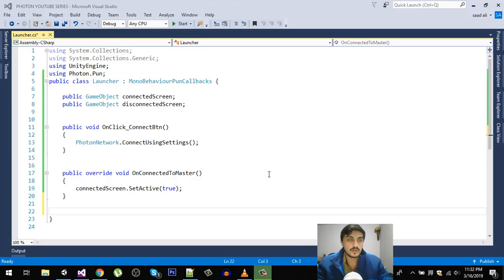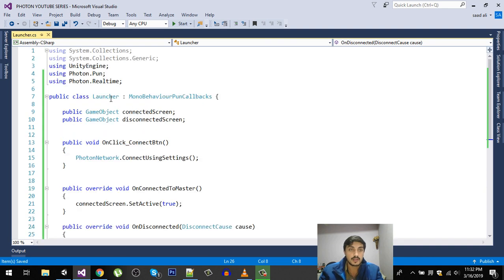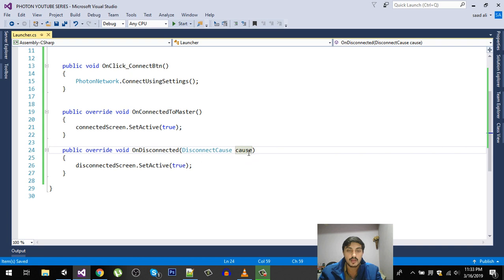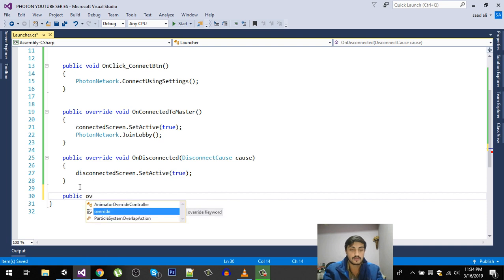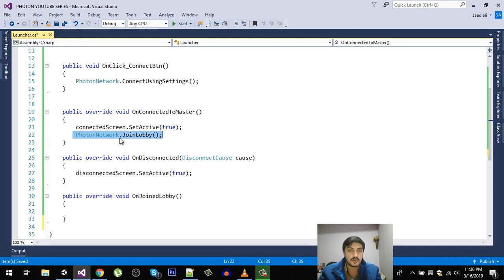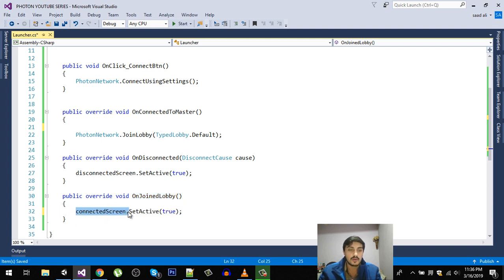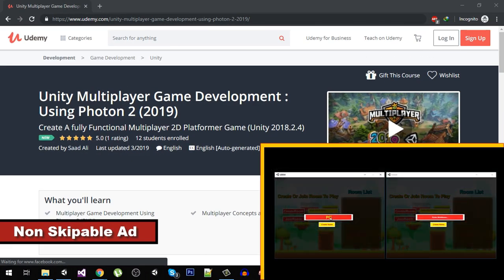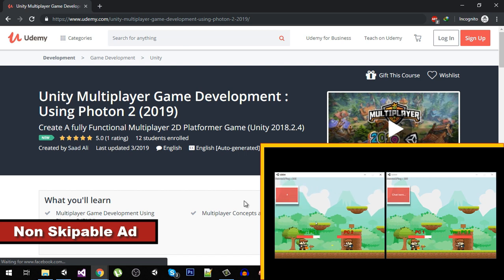Unity Multiplayer tutorial - Photon 2 [EP03]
Learn to create multiplayer shooting game using unity and photon 2.

Learn how to create Multiplayer video games using Unity, the world-leading free-to-use game development tool. We start super simple so you need no prior experience of Multiplayer Coding and Concepts.

This Course is Designed for Beginners Who Have A basic Understanding Of Unity and eager to learn Multiplayer GAME Development using Photon 2 (PUN) Latest Edition of 2019.

🎁Check Multiplayer Course On Udemy [Discount]